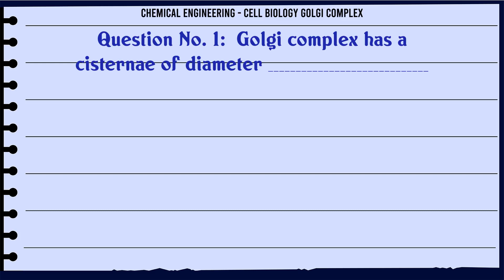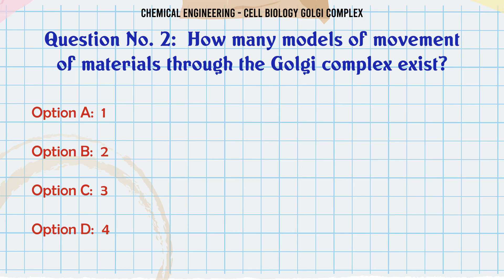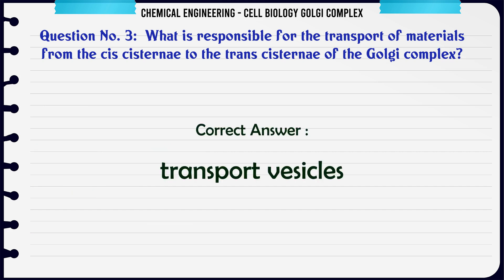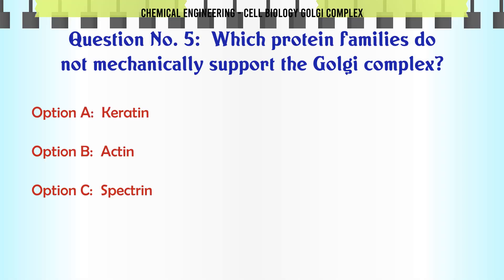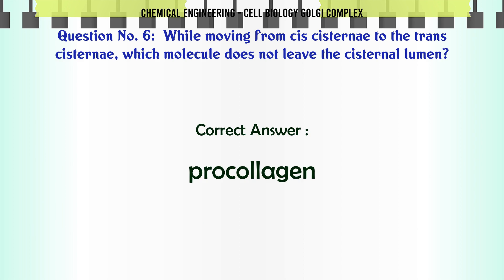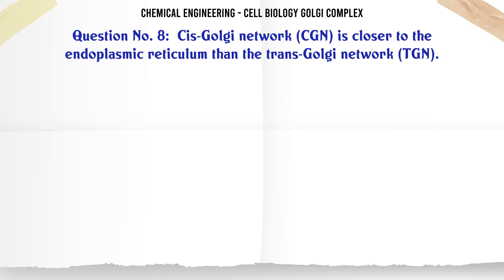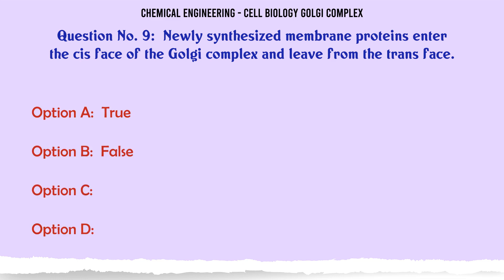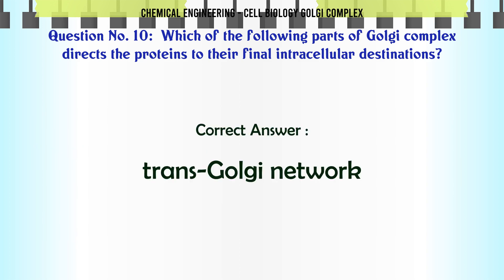MCQ Questions Cell Biology Golgi Complex with Answers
Cell Biology Golgi Complex GK Quiz.

Question and Answers related to Cell Biology Golgi Complex

List of top 5 Questions:

While moving from cis cisternae to the trans cisternae, which molecule does not leave the cisternal lumen?

Which of the following is not completely synthesized in the Golgi complex of a cell?

Cis-Golgi network (CGN) is closer to the endoplasmic reticulum than the trans-Golgi network (TGN).

Newly synthesized membrane proteins enter the cis face of the Golgi complex and leave from the trans face.

Which of the following parts of Golgi complex directs the proteins to their final intracellular destinations?

Content of this Video:

MCQ question answers for Cell Biology Golgi Complex